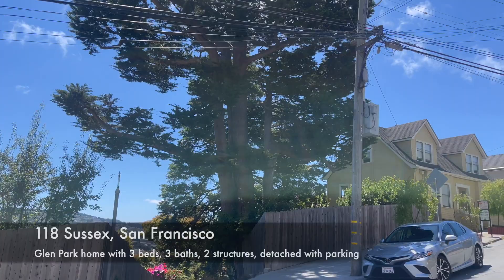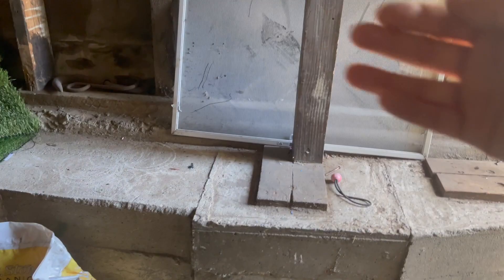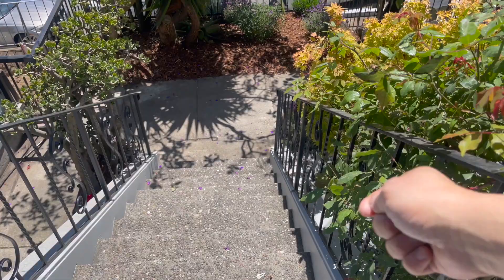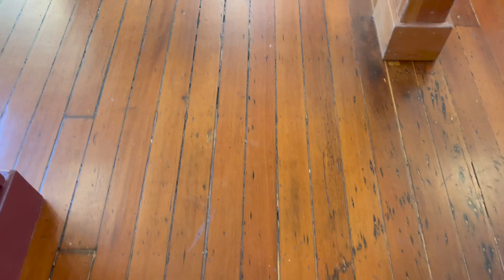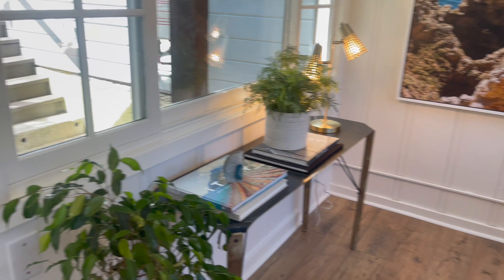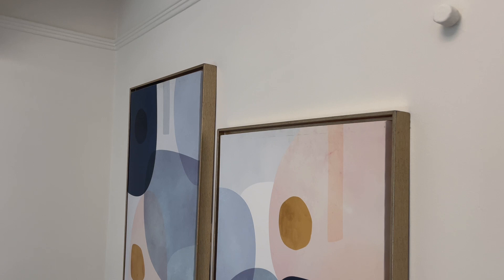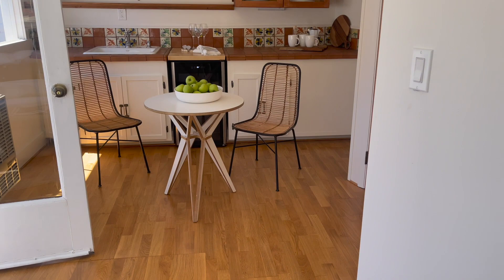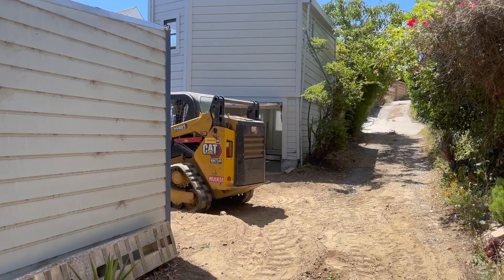Buyer Preview: 118 Sussex, San Francisco, CA HD 1080p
Join me, Kevin Ho of San Francisco’s leading locally owned brokerage, Vanguard Properties, as I take a walk-through this unusual, yet so San Francisco, Glen Park listing over at 118 Sussex as listed with our friend David Cohen at City Real Estate. The sunny home has that family compound feel. While ready to move in, the home also has potential to do with what you want as the flexibility of configuration and the fact that you’re fully detached (which is rarer for the area). With a great location that’s right near Glen Park village, BART,  tech shuttle stops and both 101 and 280, this one is worth a think and a view.

This is the latest video in a continuing series of similar walk-through videos from @kevho94114
If you want to learn about more or independent buyer representation please feel free to give Kevin or his partner, Jonathan McNarry, a call today at or . Because we live in the society that we do in one of the most valuable real estate markets on the planet, we need to note the following: The opinions, comments and statements in the video are those of Kevin Ho alone and may not necessarily reflect those of the sellers, listing agents or anyone else overheard. To us, the videos are a way to communicate to our own client base and those wanting to participate in real estate who may not otherwise be able to visit properties in person or for an audience who would just like to hear the contextual, off-the-cuff impressions of a given property from a successful and experienced real estate agent. The information and representations made on the video may not necessarily be correct or accurate and should be construed as reliable but skewing towards opinion and commentary. Why? As we say to all of our clients, each and every property is unique unto itself with nuanced details and circumstances that require deeper inquiry; also not that information applicable to one property may not apply in this case either.

The listing agent and seller may not be represented by Vanguard Properties or by Kevin Ho or Jonathan McNarry. Any comments made or overheard are not to be attributed to the seller, listing agent(s) or their brokerage. If you are truly interested in a property you see, you are urged to investigate independently and to ask any questions for clarification. Last, as we respect consumer privacy and protection, if this or any other video is one that discloses otherwise private or sensitive information that you have a valid reason for keeping private, then please inform us and we will work with you on limiting the dissemination of this video or limiting from public view.

To learn more about the buyer and seller services Kevin and Jonathan provide to their successful clients along with the current state of the market, navigate DRE 01875975 & 01747295 sbn 233408.